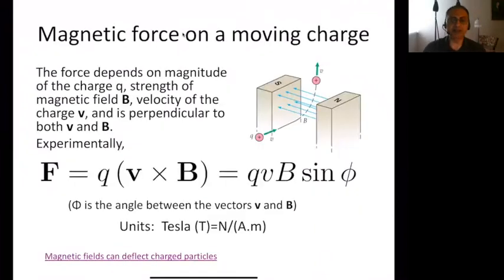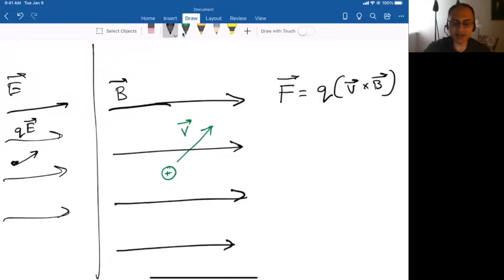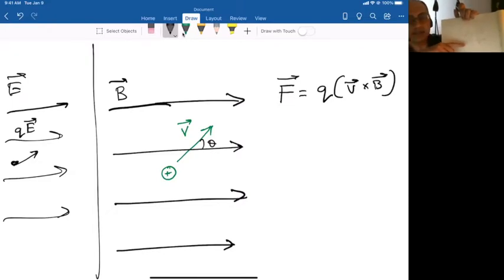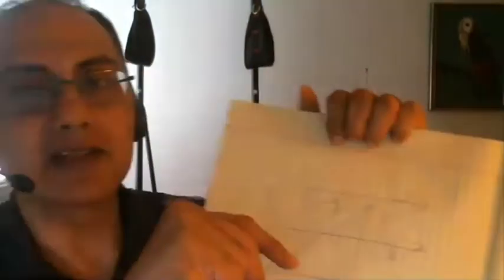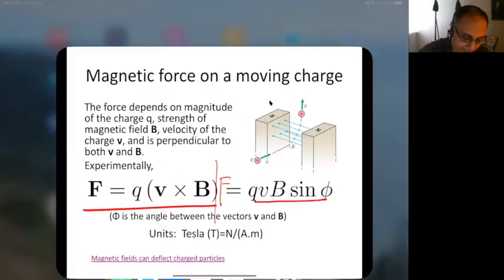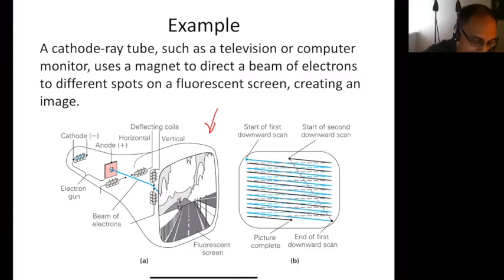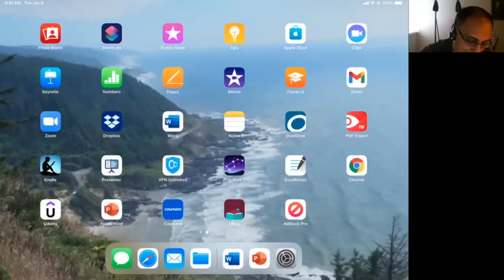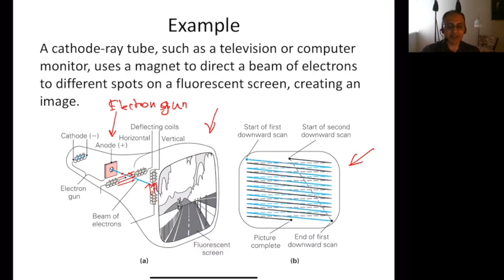Ch 27 Slide 5-9